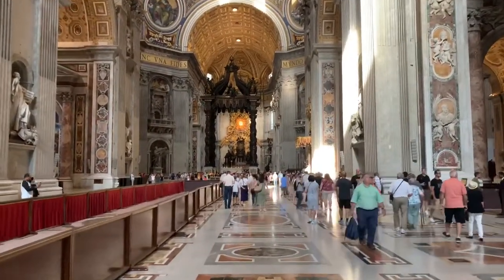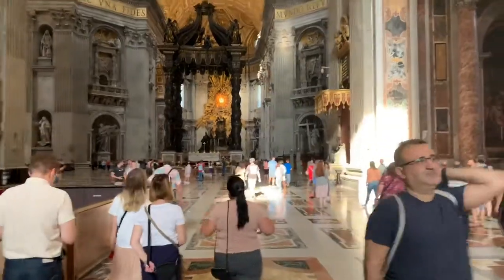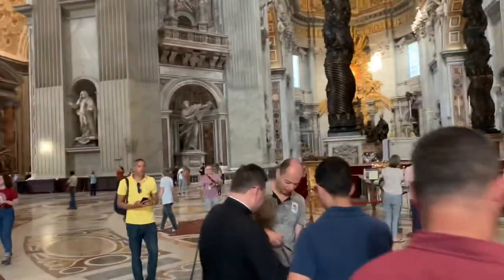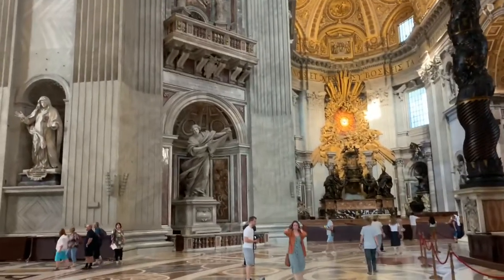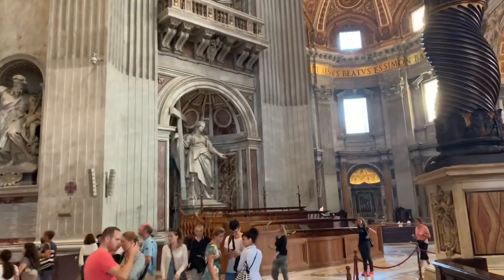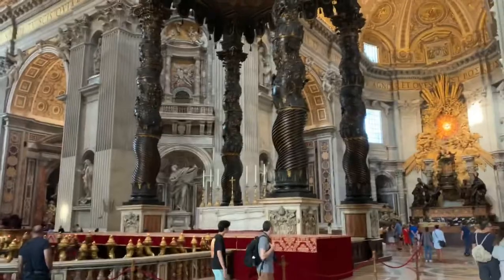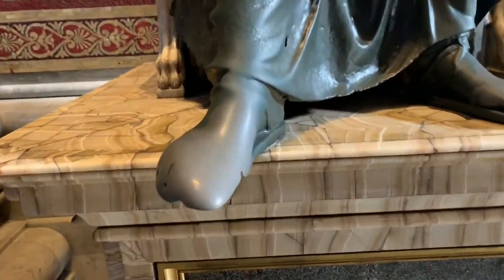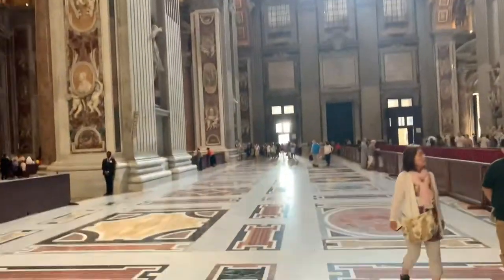The Vatican / Saint Peters Basilica and 4 main statues. WOW!! - Rome Italy - ECTV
Eric Clarks Travel Videos - Rome Italy - The Vatican / Saint Peters Basilica and 4 main statues. WOW

From Wikipedia
The Papal Basilica of St. Peter in the Vatican (Italian: Basilica Papale di San Pietro in Vaticano), or simply St. Peter's Basilica (Latin: Basilica Sancti Petri), is an Italian Renaissance church in Vatican City, the papal enclave within the city of Rome.
Designed principally by Donato Bramante, Michelangelo, Carlo Maderno and Gian Lorenzo Bernini, St. Peter's is the most renowned work of Renaissance architecture[2] and the largest church in the world.[3] While it is neither the mother church of the Catholic Church nor the cathedral of the Diocese of Rome, St. Peter's is regarded as one of the holiest Catholic shrines. It has been described as "holding a unique position in the Christian world"[4] and as "the greatest of all churches of Christendom".[2][5]
Catholic tradition holds that the basilica is the burial site of Saint Peter, chief among Jesus's apostles and also the first Bishop of Rome (Pope). Saint Peter's tomb is supposedly directly below the high altar of the basilica. For this reason, many popes have been interred at St. Peter's since the Early Christian period, and there has been a church on this site since the time of the Roman emperor Constantine the Great. Construction of the present basilica, which would replace Old St. Peter's Basilica from the 4th century AD, began on 18 April 1506 and was completed on 18 November 1626.[6]
St. Peter's is famous as a place of pilgrimage and for its liturgical functions. The pope presides at a number of liturgies throughout the year, drawing audiences of 15,000 to over 80,000 people, either within the basilica or the adjoining St. Peter's Square.[7] St. Peter's has many historical associations, with the Early Christian Church, the Papacy, the Protestant Reformation and Catholic Counter-reformation and numerous artists, especially Michelangelo. As a work of architecture, it is regarded as the greatest building of its age.[8] St. Peter's is one of the four churches in the world that hold the rank of major basilica, all four of which are in Rome. Contrary to popular misconception, it is not a cathedral because it is not the seat of a bishop; the cathedra of the pope as Bishop of Rome is in the Archbasilica of St. John Lateran.[9]
St. Peter's is a church built in the Renaissance style located in the Vatican City west of the River Tiber and near the Janiculum Hill and Hadrian's Mausoleum. Its central dome dominates the skyline of Rome. The basilica is approached via St. Peter's Square, a forecourt in two sections, both surrounded by tall colonnades. The first space is oval and the second trapezoid. The façade of the basilica, with a giant order of columns, stretches across the end of the square and is approached by steps on which stand two 5.55 metres (18.2 ft) statues of the 1st-century apostles to Rome, Saints Peter and Paul.[10][11]
The basilica is cruciform in shape, with an elongated nave in the Latin cross form but the early designs were for a centrally planned structure and this is still in evidence in the architecture. The central space is dominated both externally and internally by one of the largest domes in the world. The entrance is through a narthex, or entrance hall, which stretches across the building. One of the decorated bronze doors leading from the narthex is the Holy Door, only opened during jubilees.[10]

St Peter's, Bernini's colonnade and Maderno's fountain
The interior is of vast dimensions when compared with other churches.[6] One author wrote: "Only gradually does it dawn upon us – as we watch people draw near to this or that monument, strangely they appear to shrink; they are, of course, dwarfed by the scale of everything in the building. This in its turn overwhelms us."[12]
The nave which leads to the central dome is in three bays, with piers supporting a barrel-vault, the highest of any church. The nave is framed by wide aisles which have a number of chapels off them. There are also chapels surrounding the dome. Moving around the basilica in a clockwise direction they are: The Baptistery, the Chapel of the Presentation of the Virgin, the larger Choir Chapel, the altar of the Transfiguration, the Clementine Chapel with the altar of Saint Gregory, the Sacristy Entrance, the Altar of the Lie, the left transept with altars to the Crucifixion of Saint Peter, Saint Joseph and Saint Thomas, the altar of the Sacred Heart, the Chapel of the Madonna of Column, the altar of Saint Peter and the Paralytic, the apse with the Chair of Saint Peter, the altar of Saint Peter raising Tabitha, the altar of St. Petronilla, the altar of the Archangel Michael, the altar of the Navicella, the right transept with altars of Saint Erasmus, Saints Processo and Martiniano, and Saint Wenceslas, the altar of St. Jerome, the altar of Saint ….